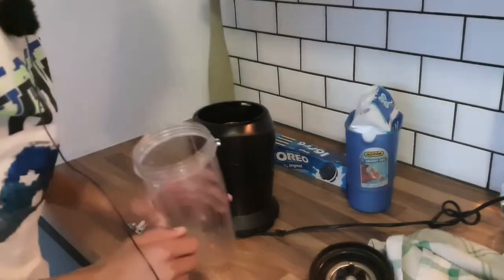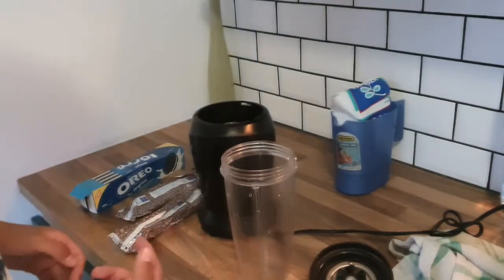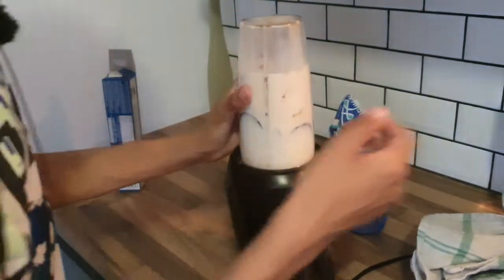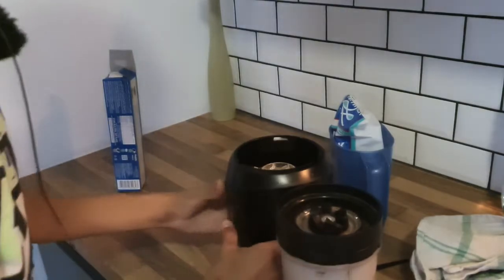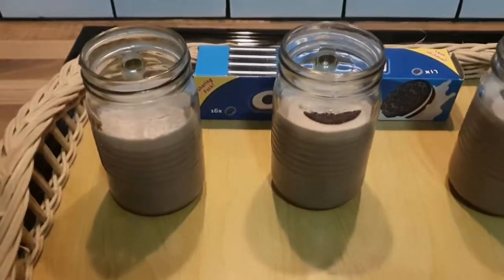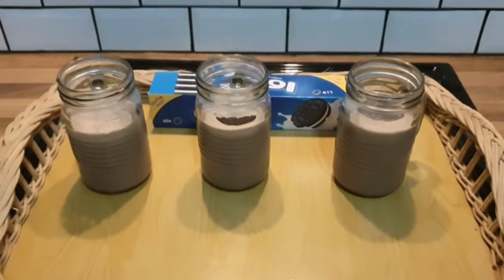I made a *Oreo milkshake*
I made a nice Oreo milkshake!

Use code: Deathknight before you purchase grips!